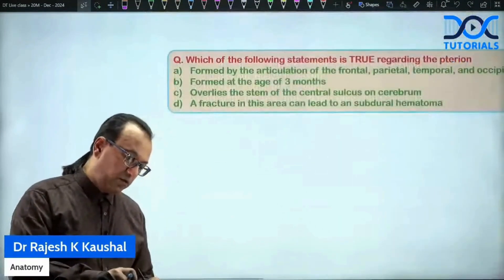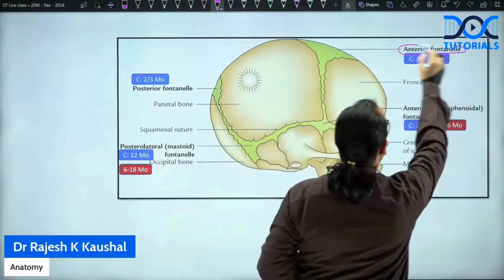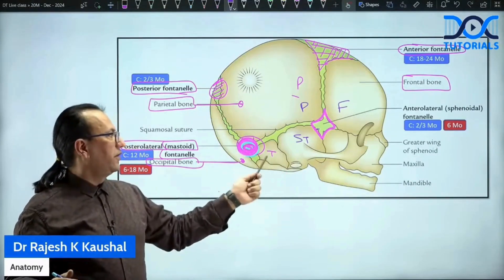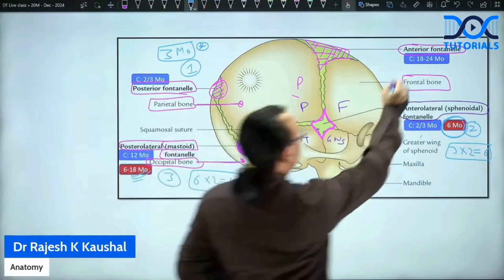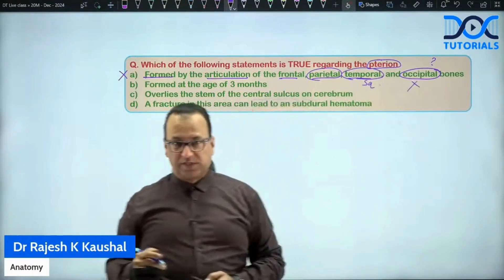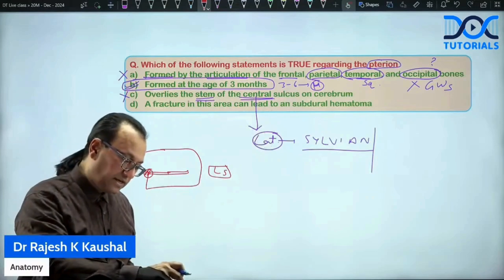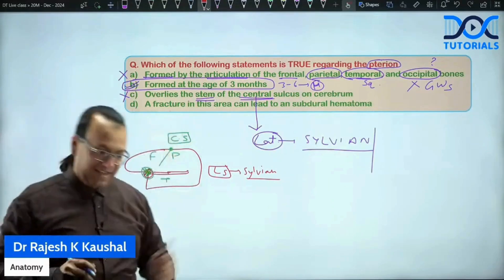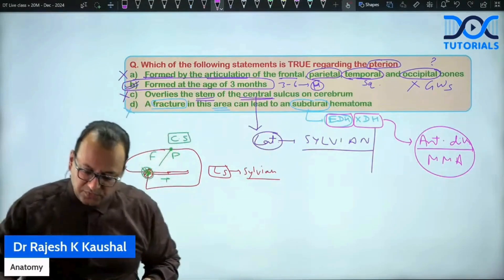Dr Kaushal Reveals TOP FMGE Secrets About Pterion Anatomy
Dr. Rajesh Kaushal breaks down one of the most frequently asked and high-yield questions in Anatomy – What’s true about the Pterion?

In this short but powerful session, learn:
✔️ The anatomical location of the Pterion
✔️ Why it's clinically important
✔️ Common MCQ traps in FMGE/NEET PG exams
✔️ How to approach this question confidently in 2025

📌 This is a must-know topic for FMGE July 2025 – highly repeated and conceptually tested.